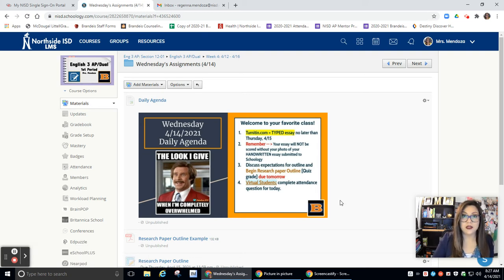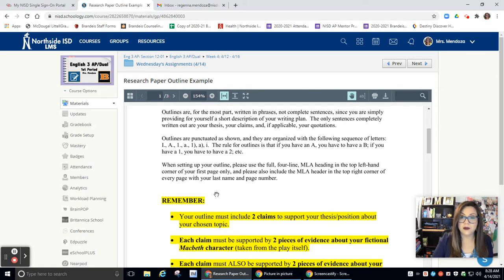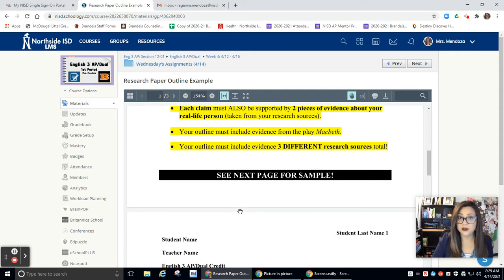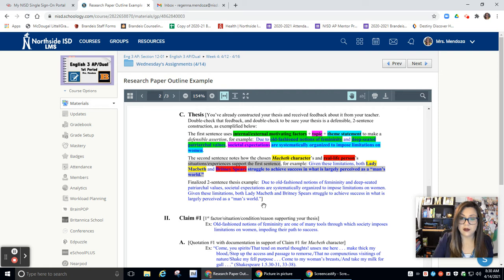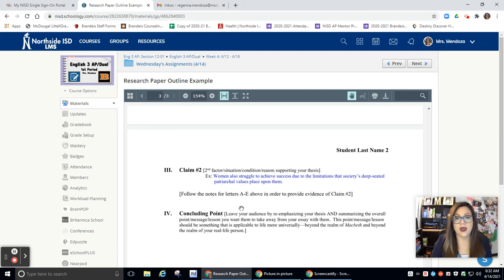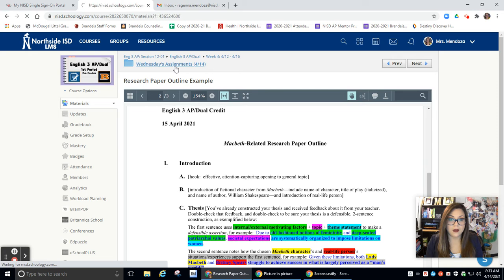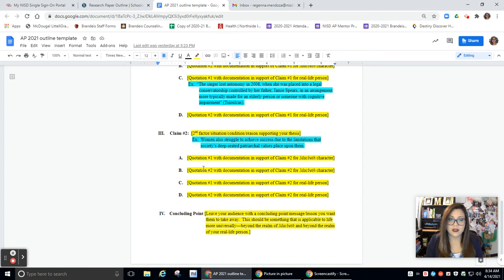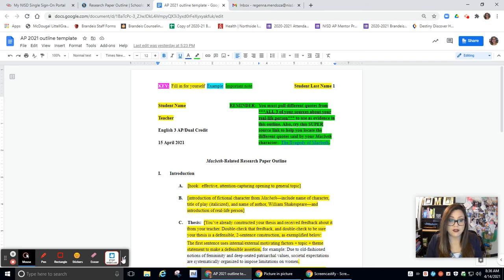Wk 4: 4/14/21